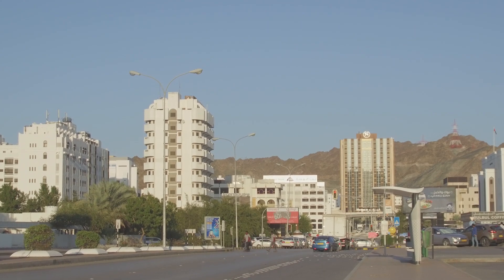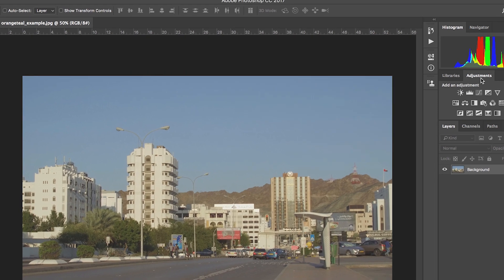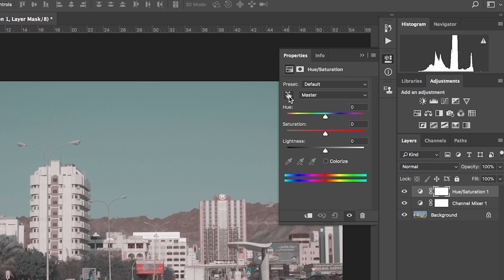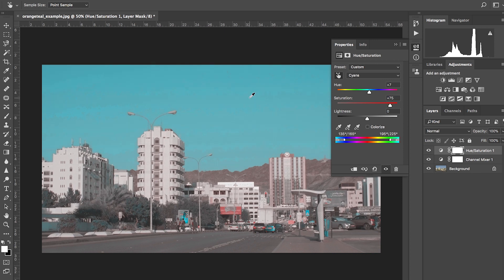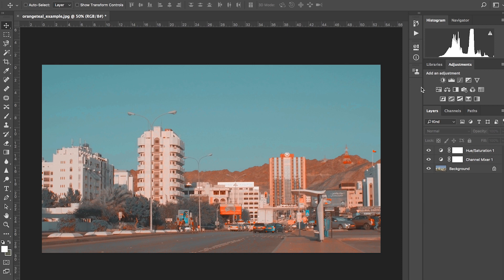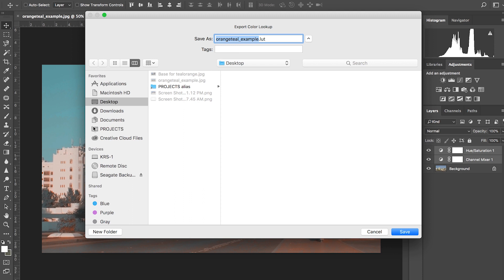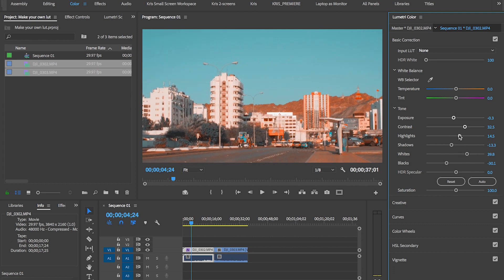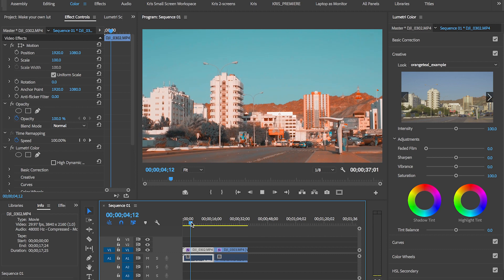How to make a LUT in Photoshop to use in Premiere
Here's how you can make your own custom LUT in Photoshop that you can use to color-grade footage in Lumetri in Adobe Premiere or any other editing program that supports the use of LUTs.

This is my first tutorial. I hope to come up with more soon related to editing, color grading, music videos, and many more types of video content.

Download the Orange and Teal Sample LUT I made in the video